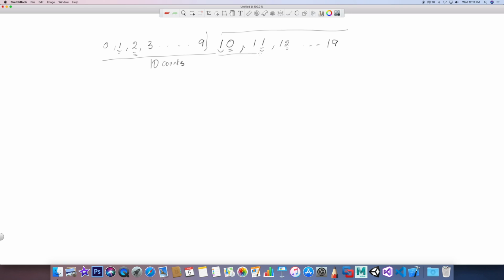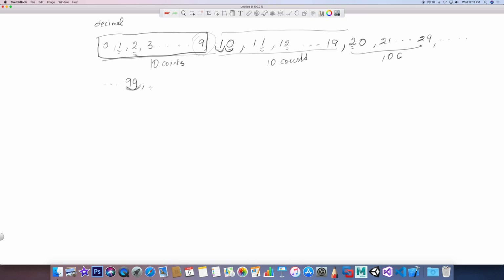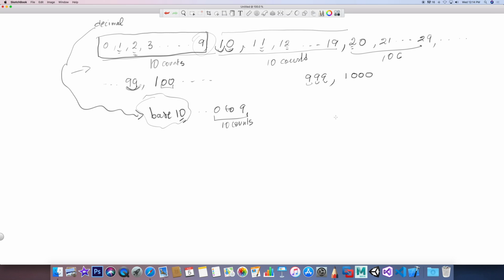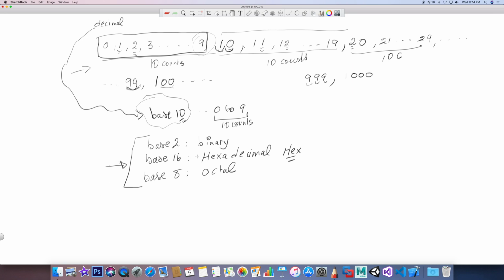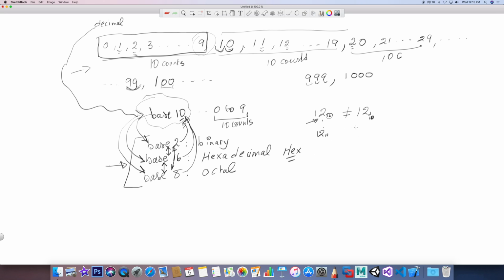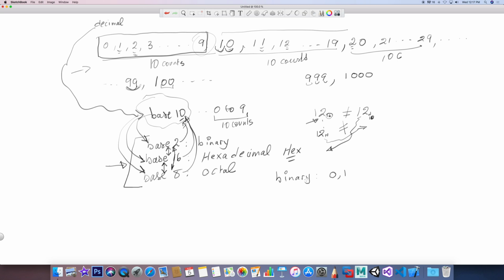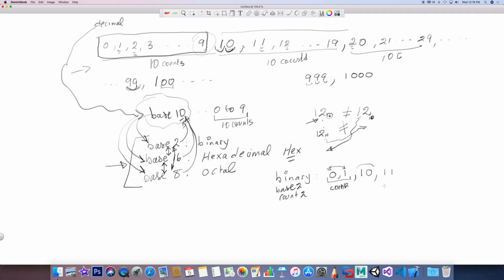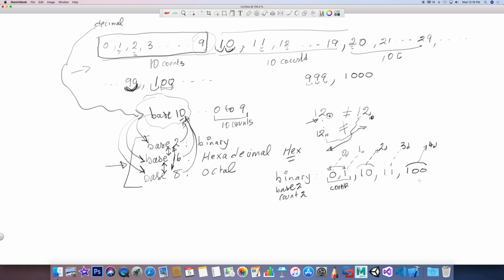Numbering System Part 01